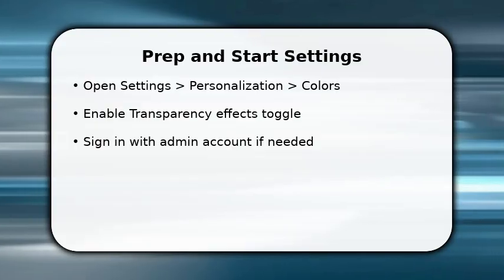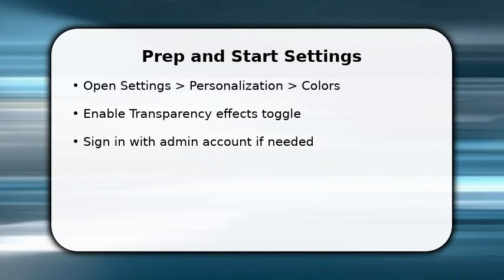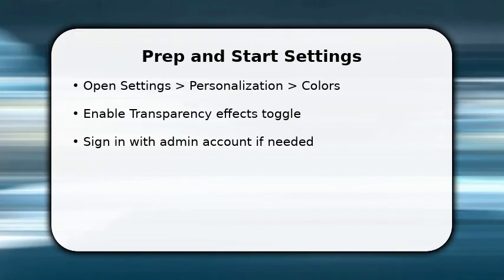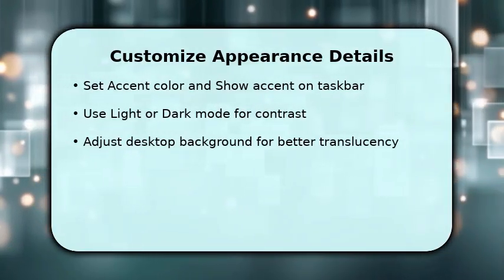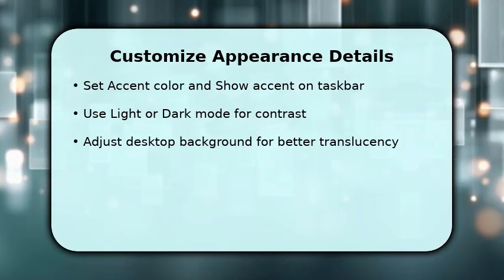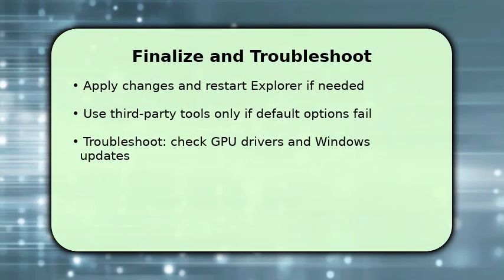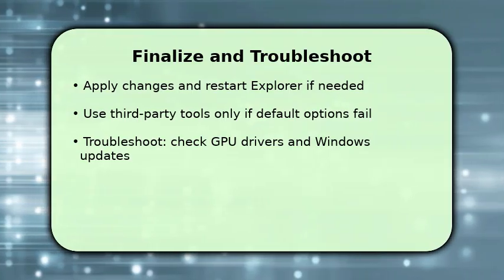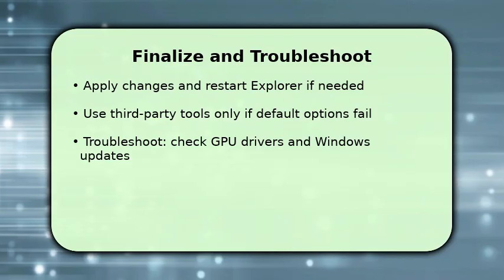How to Change Transparent Taskbar Windows 10 (full Guide)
Learn how to make your taskbar windows transparent on Windows 1 extradordinary. This comprehensive guide covers the steps needed, from adjusting display settings in Control Panel to tweaking advanced system properties for a sleek and modern look.

Windows Taskbar Transparency, Make Taskbar Window Transparent, How To Change Windows 10 Taskbar Opacity, Transparent Taskbar Steps Guide, Adjusting Display Settings For Transparency, Modify System Properties for Clear View, Taskbar Customization on Windows 10, Windows Interface Personalization, Enhance Your Desktop Aesthetics with a Transparent Taskbar, Step-by-step guide to transparent taskbars